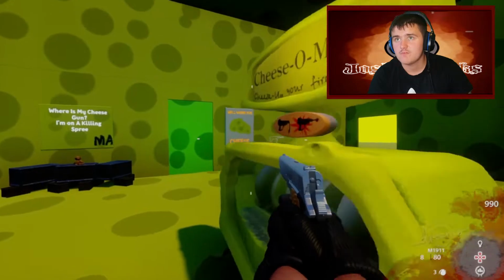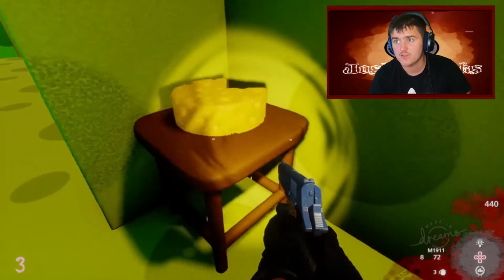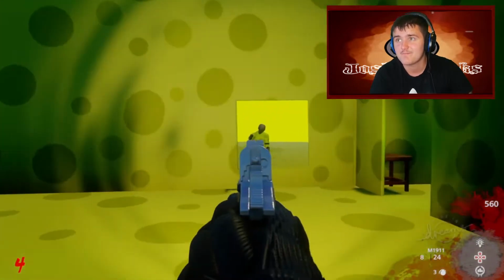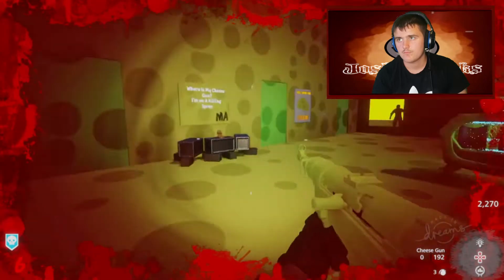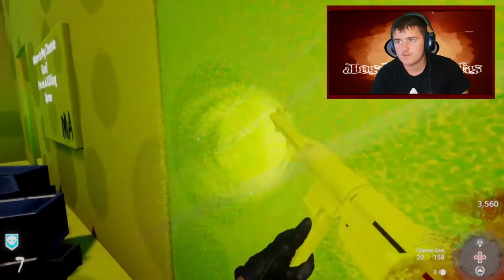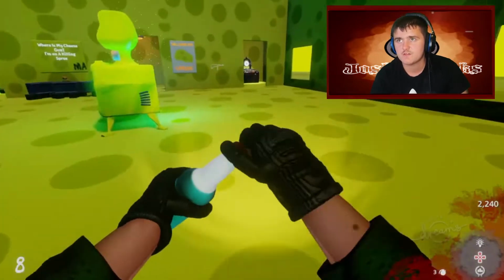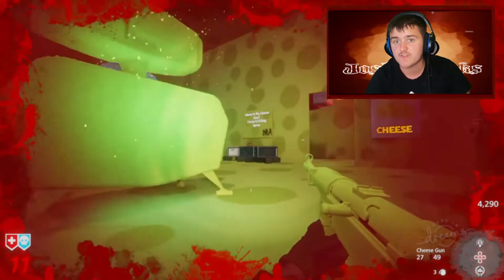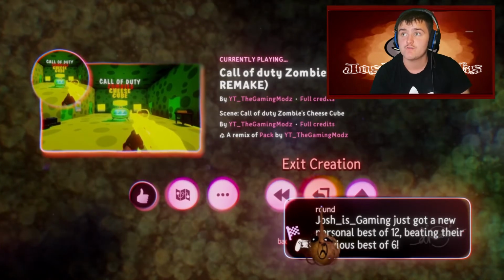Dreams PS4 custom zombies: Cheese cube!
Welcome to cheese cube custom zombies featuring neil the robot from zombies in spaceland, challenges and more.

Map creator: The_Gaming_Modz